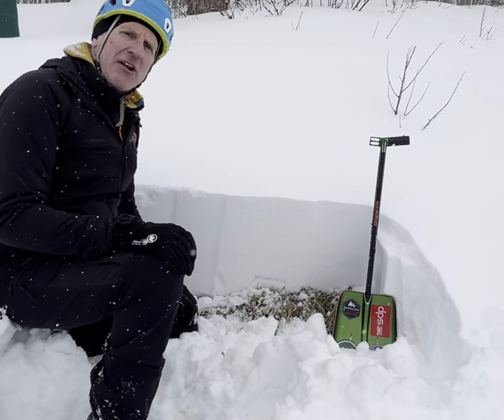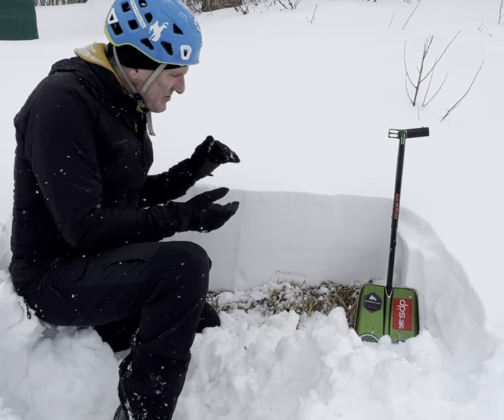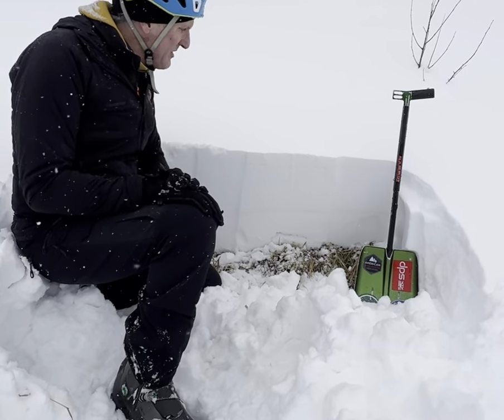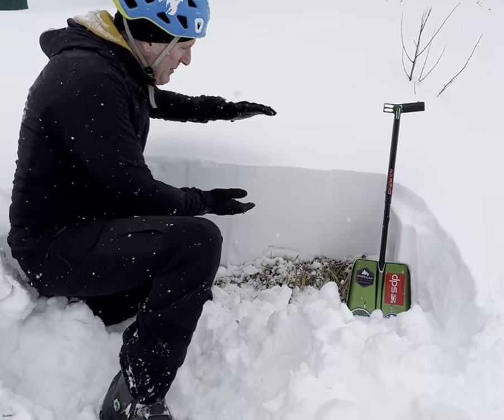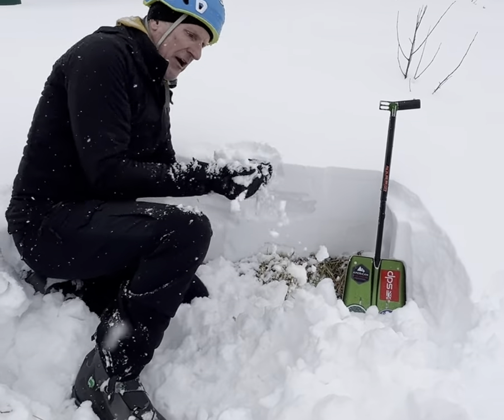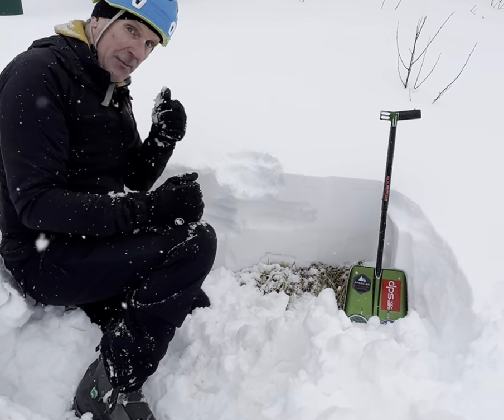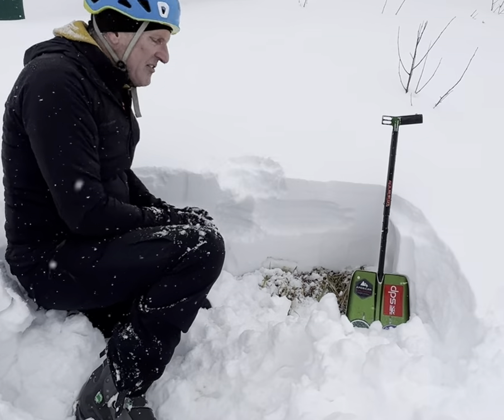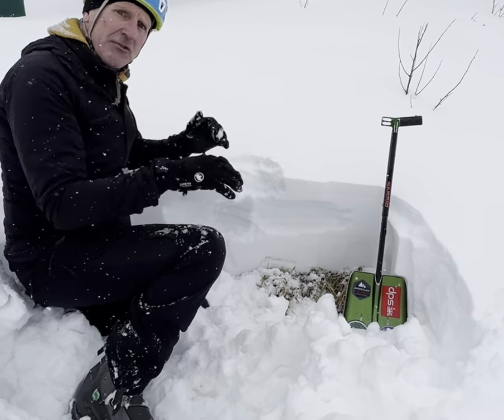Snowpack Discussion of Park City Mountains